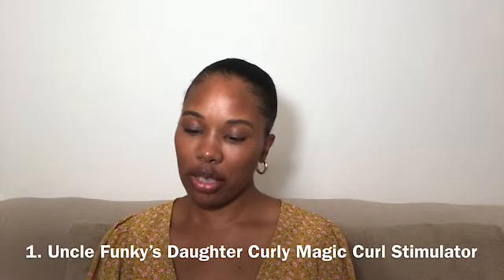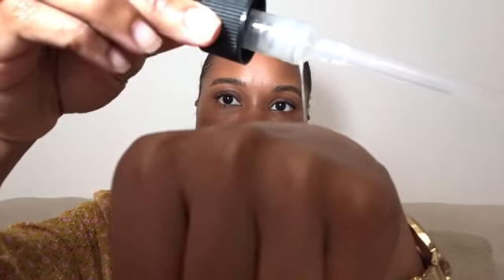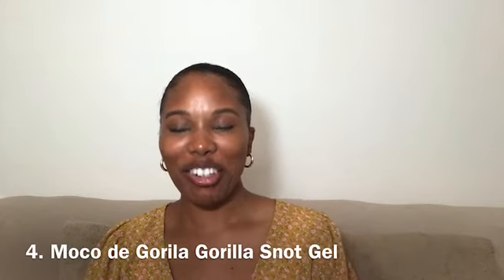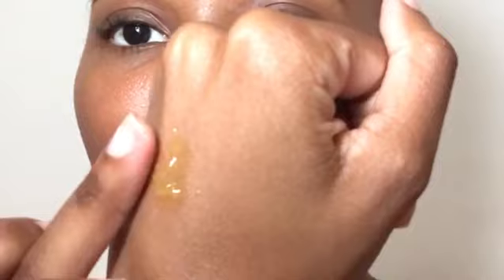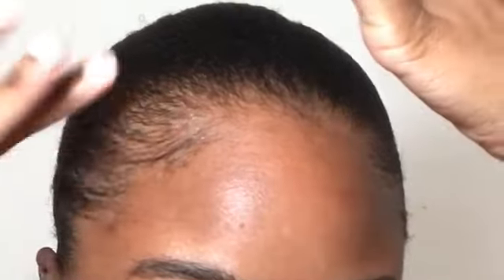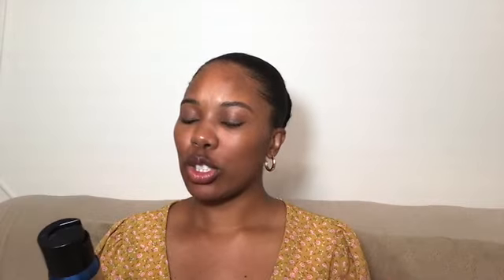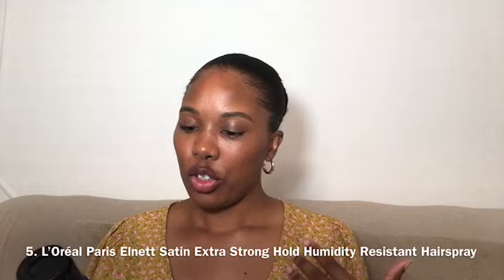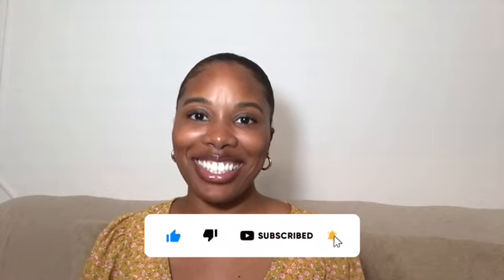BEST PRODUCTS FOR NATURAL HAIR! (Gel Stylers!)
Products Mentioned in Video:

1. Uncle Funky’s Daughter Curly Magic Curl Stimulator

2. Curls Blueberry Bliss Curl Control Jelly

3. Wetline Xtreme Gel (professional)

Green Pro-Expert Gel: "

4. Moco de Gorila Gorilla Snot Gel: "

5. L’Oréal Paris El Satin Humidity Resistant Hairspray

Until next time, enjoy the journey!

Peace.